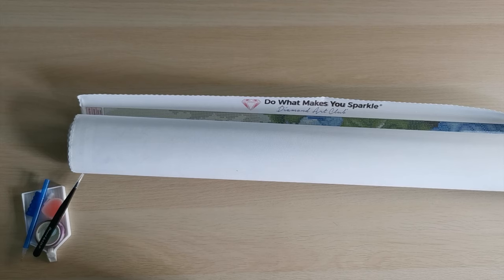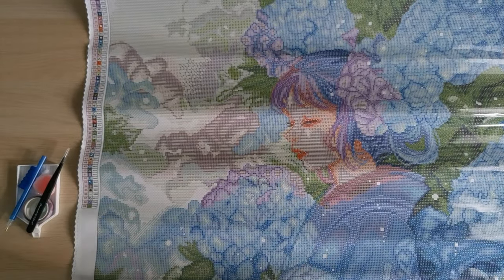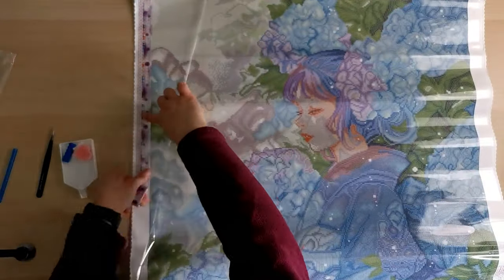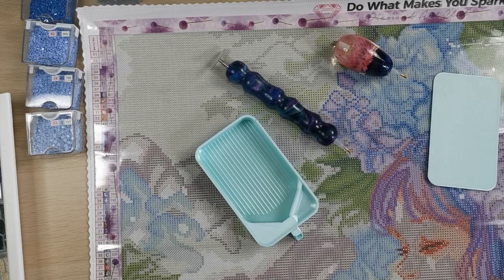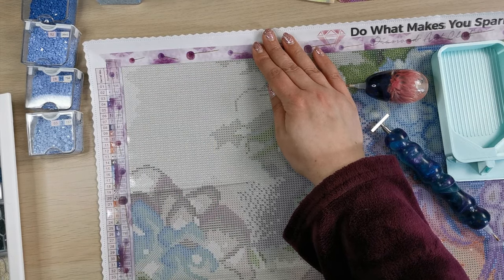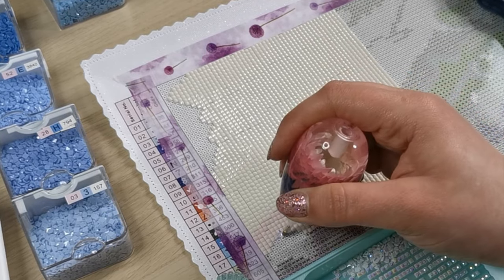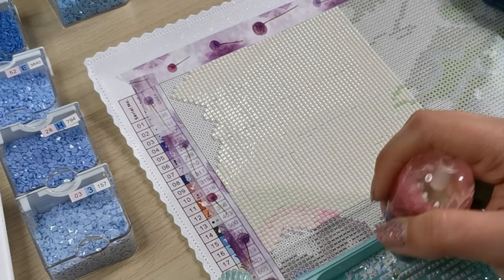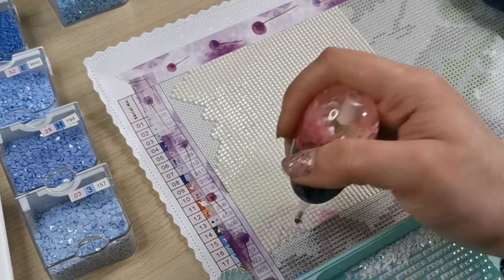Wipnchat 132: Going Back To the US Makes Me Emotional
OPEN ME...

Let's catch up and talk about life!
splishsplashspringbash by @lizziesworldofgems2606 and @TiasCrazyCraftAddiction

Interested in meeting up? Fill in this form
Follow my adventures in cross stitch @RachelRaeFiberArts

Firefly Trays
Abbie's Diamond Painting Putty
Randa's Crafty Corner
Container System
Diamond Pen Pal

WANNA HELP ME OUT?